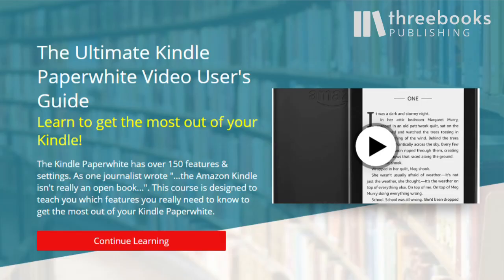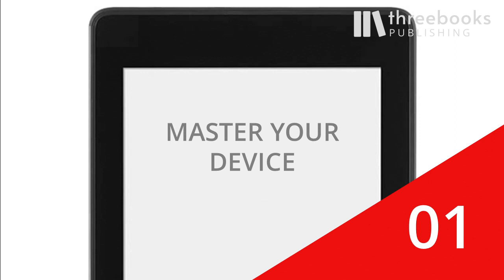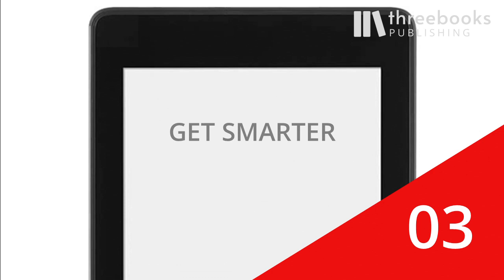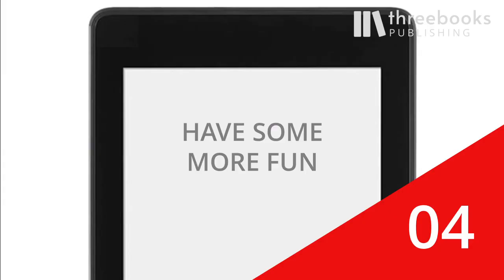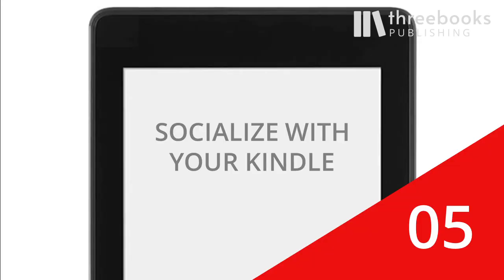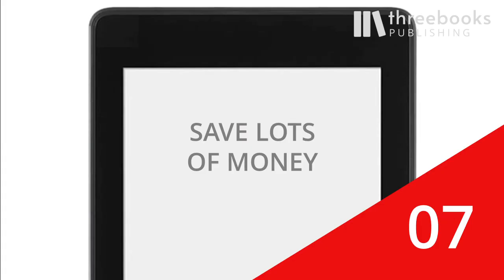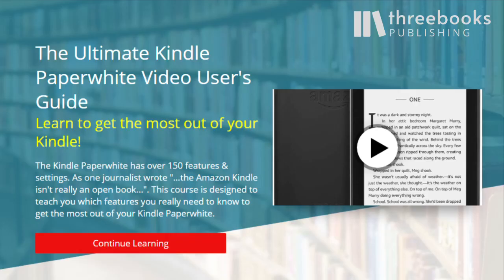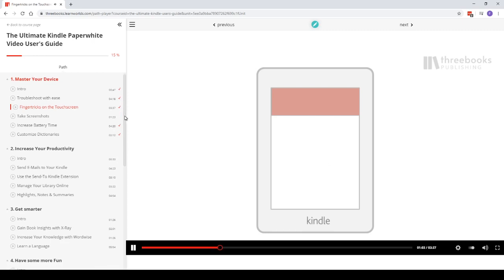The Ultimate Kindle Paperwhite Video User's Guide - Now available!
Learn to get the most out of your Kindle!
The Kindle Paperwhite has over 150 features & settings. As one journalist wrote "...the Amazon Kindle isn't really an open book...". This course is designed to teach you which features you really need to know to get the most out of your Kindle Paperwhite.